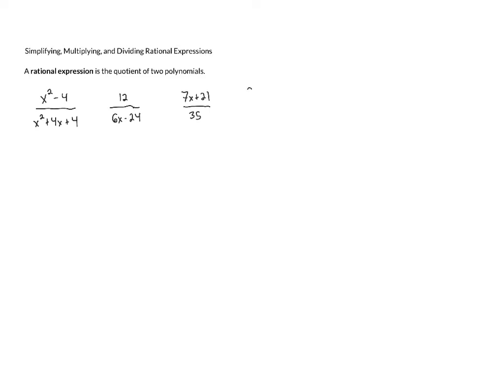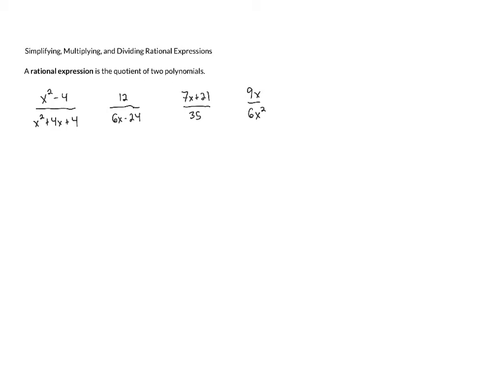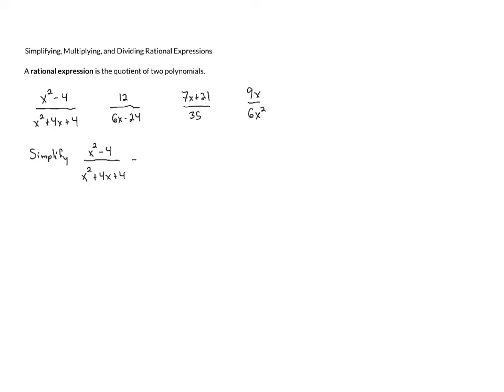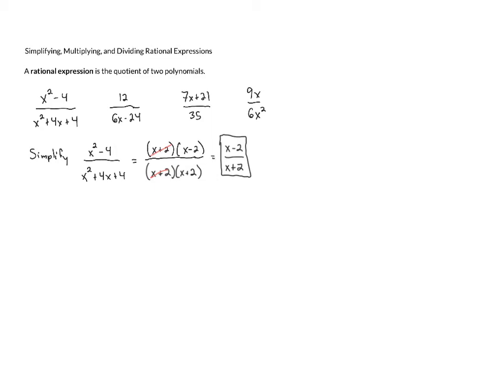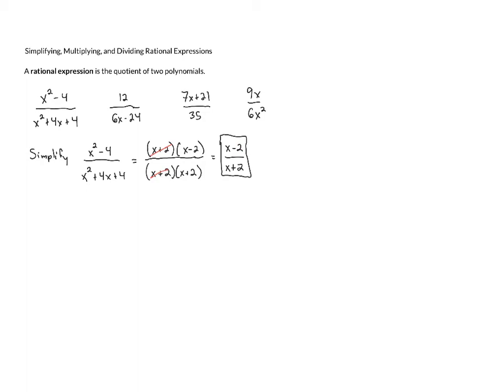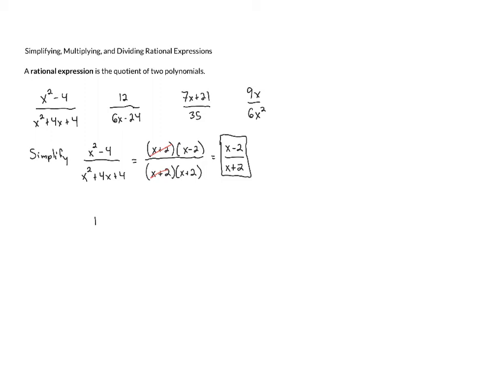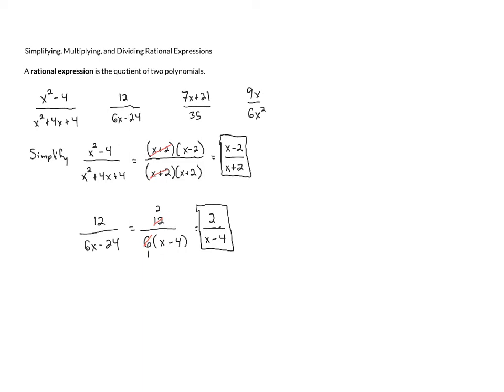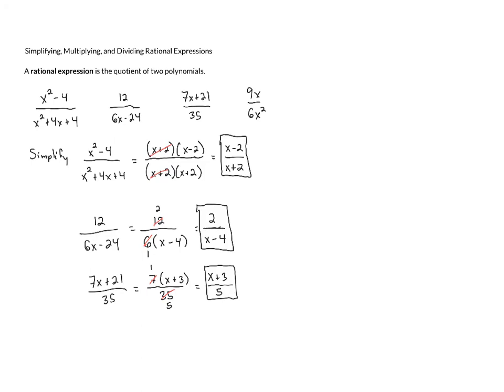M40N60 - Simplifying, Multiplying, and Dividing Rational Expressions (Part 1)